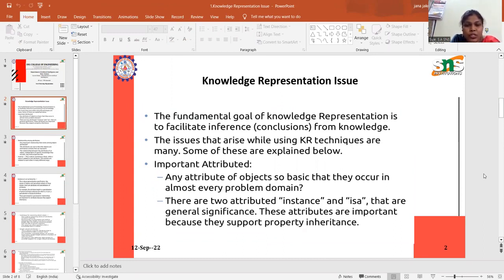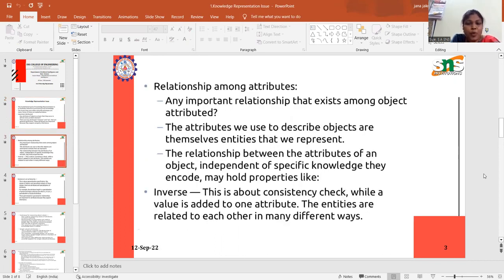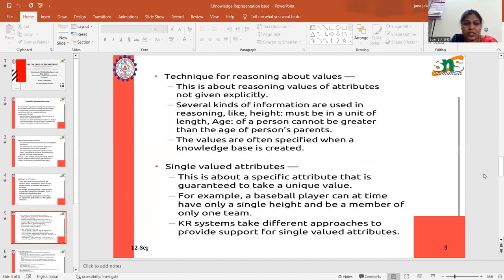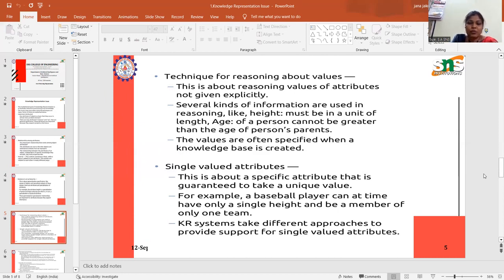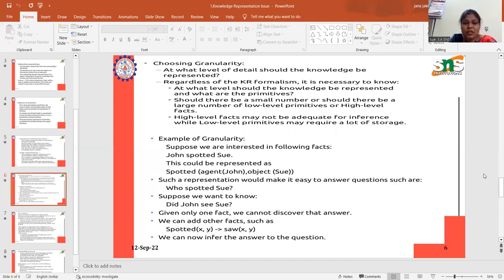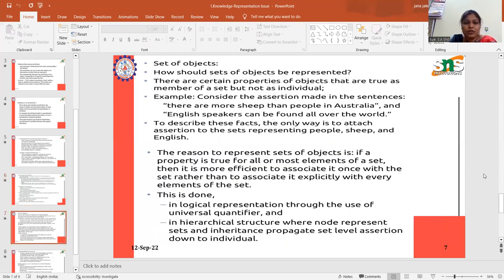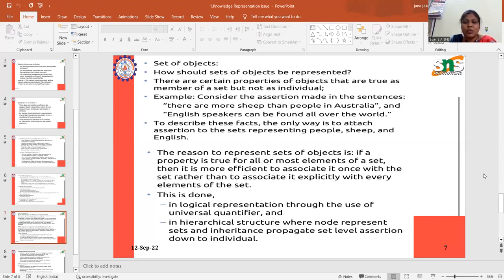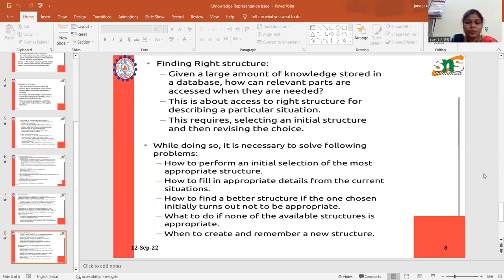Suje|AP,AIDS| Introduction to AI|SNS INSTITUTIONS